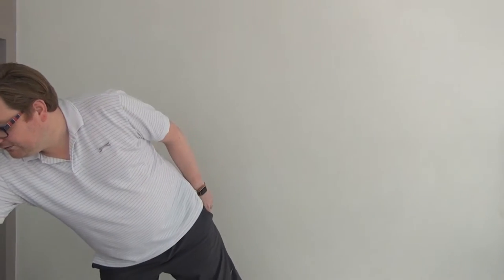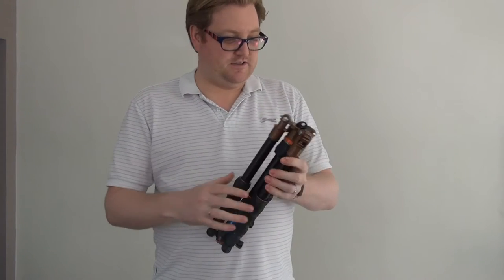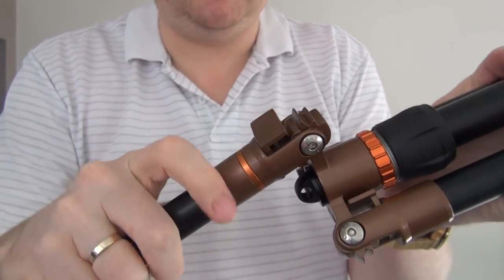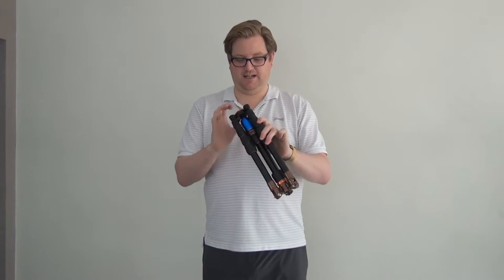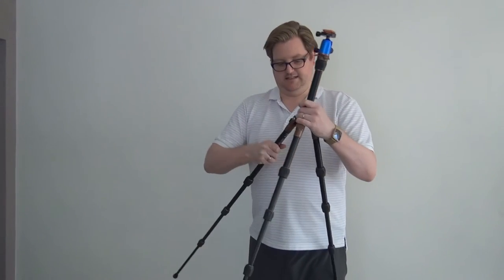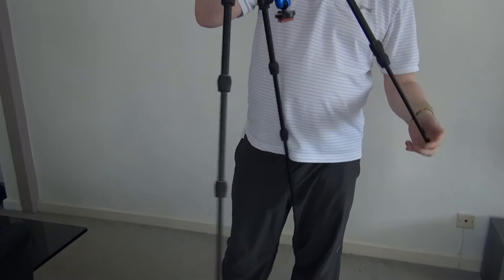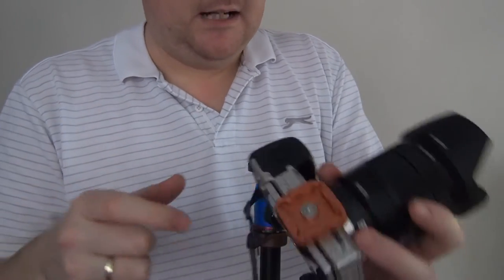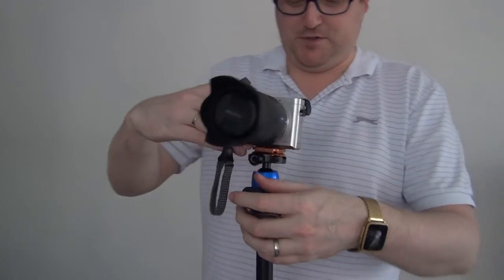3 legged thing Punk Vyv/Rick review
A video review of the 3 Legged Thing Vyv/Rick travel tripod. Is this the best travel tripod out there today?